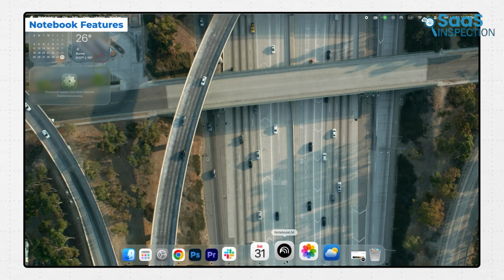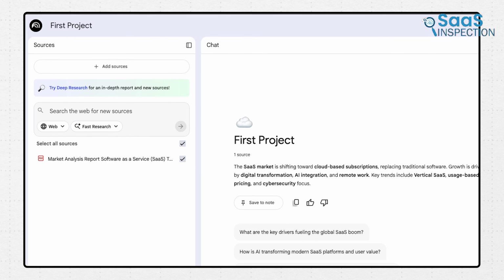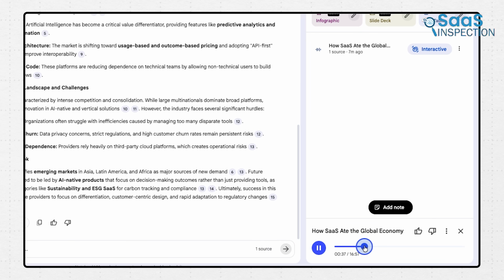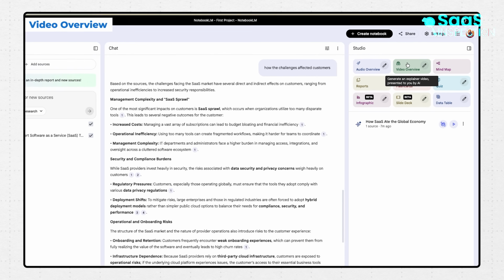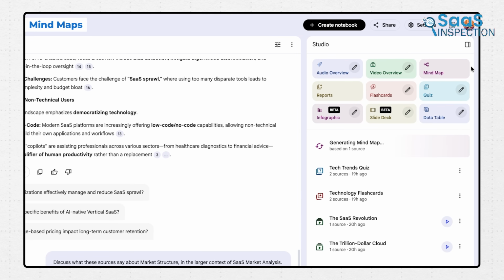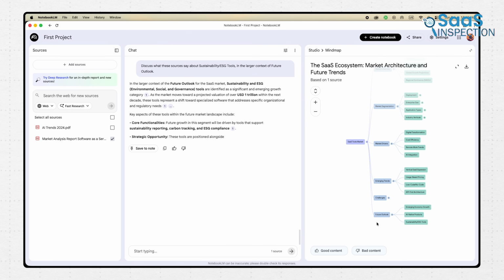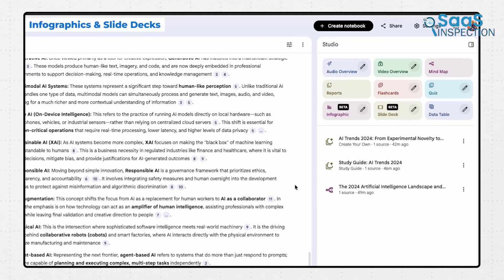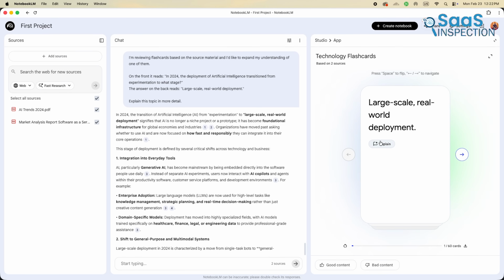How NotebookLM Became the Best Research & Learning Tool! Google NotebookLM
We are taking a close look at how Google NotebookLM has changed the way we handle research and learning. Instead of searching the whole internet, this tool focuses only on the documents you provide. We will walk you through setting up notebooks, using AI-generated audio, and creating study guides to make your complex projects much easier to manage.

00:00 - Intro
00:33 - Notebook Features
02:13 - Audio Overview
03:31 - Video Overview
04:49 - Mind Maps
05:45 - Study Guides & Flashcards
06:53 - Infographics & Slide Decks
07:51 - Outro
Video you may also like:
Google NotebookLM is designed as a document-based AI that helps turn scattered information into structured understanding. Instead of pulling random answers from the web, this AI research tool works directly with your own sources, making it useful for academic research, long-form study, and professional projects. Through a clear NotebookLM workflow, users can upload documents and then explore ideas using features like audio overviews, video overviews, and interactive mind maps. The NotebookLM tutorial experience feels more like a guided walkthrough, helping students and researchers ask better questions and stay focused on verified material. As a research assistant AI, it supports study guides and flashcards for learning, while also acting as a research organization tool for managing complex topics. When combined with Gemini NotebookLM, Gemini AI research becomes grounded in real sources, reinforcing trust and accuracy. This approach to AI for research highlights how Google AI tools can support knowledge management without losing context or clarity.